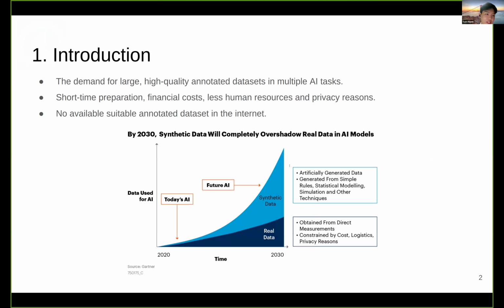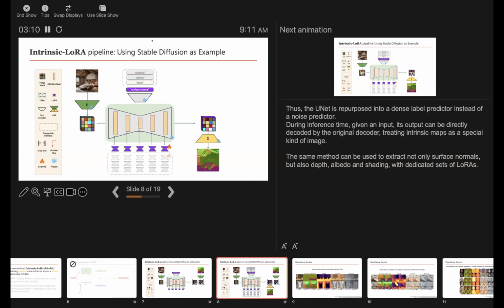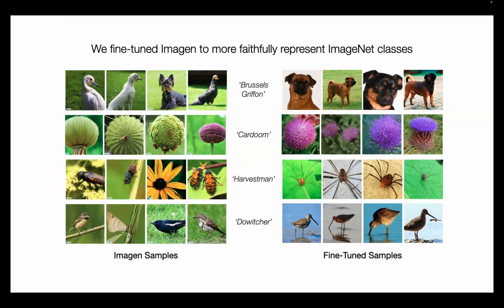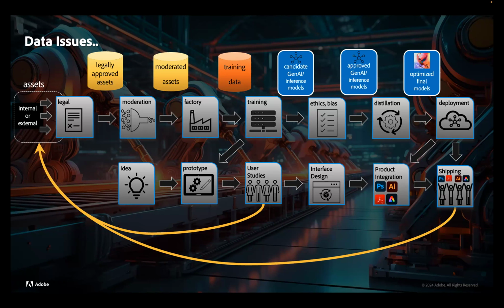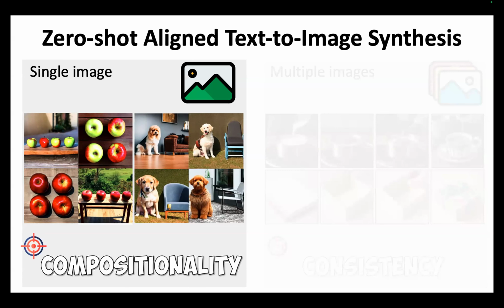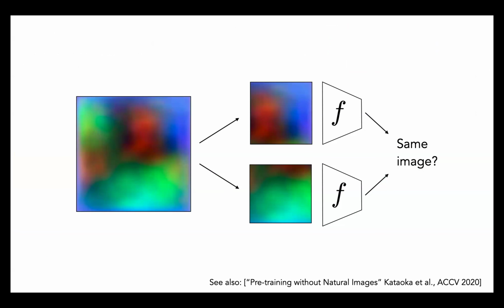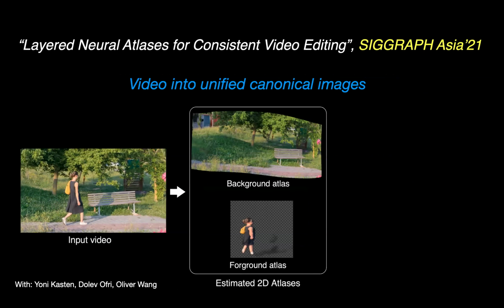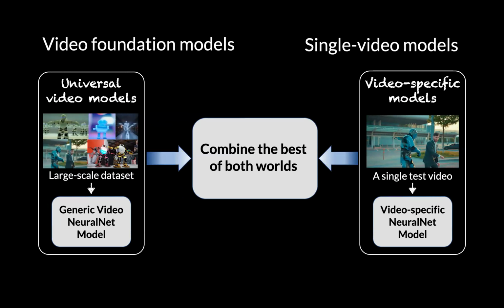23678 SyntaGen Harnessing Generative Models for Synthetic Visual Datasets